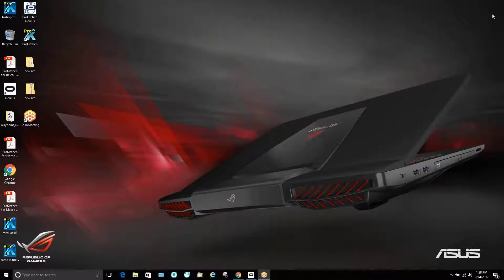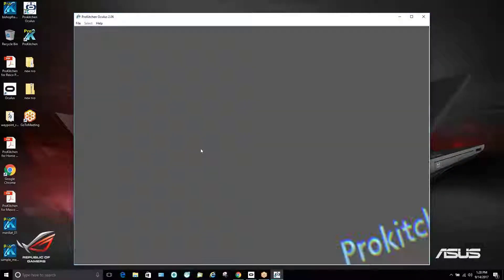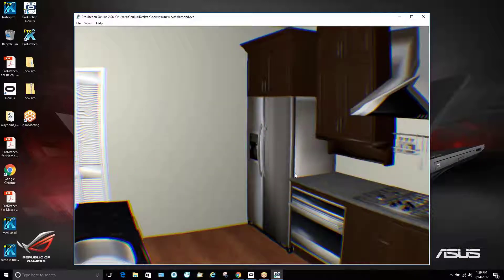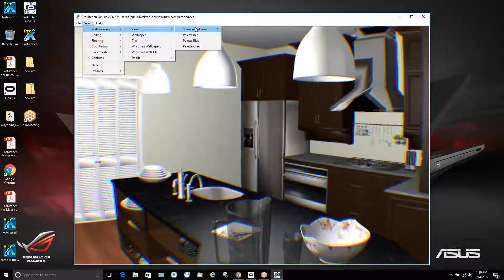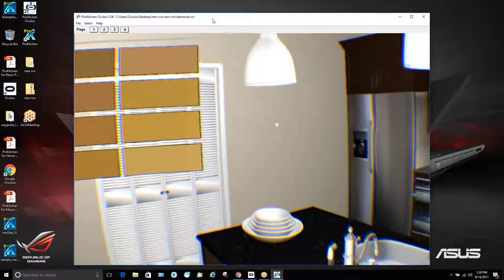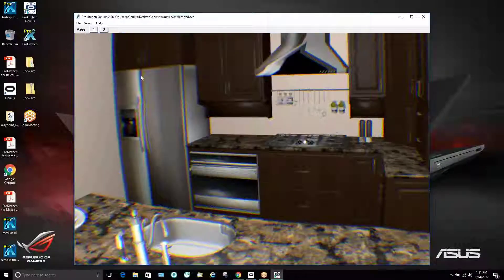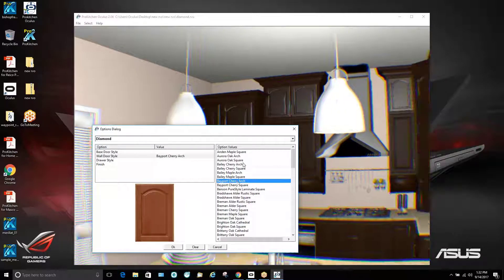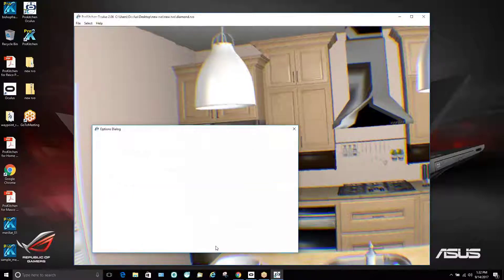Oculus Video Demonstration 10 11 17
This brief demonstration explains how to operate the ProKitchen-Oculus virtual reality goggles on your computer. You will also get a first-hand look how to change cabinet door styles and finishes, counter tops, flooring, ceiling and wall coverings in a ProKitchen Software kitchen design, in real time.